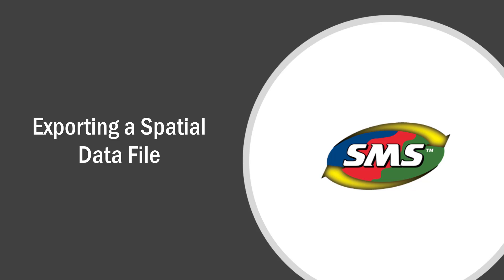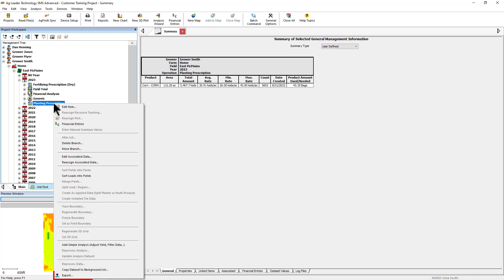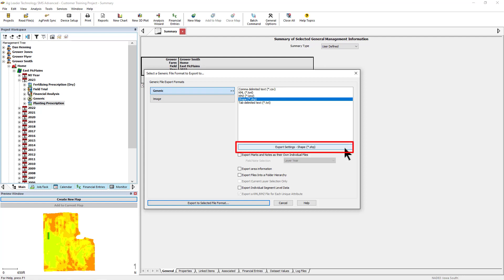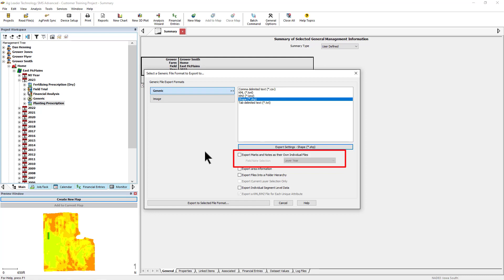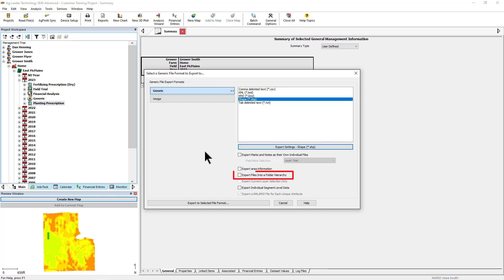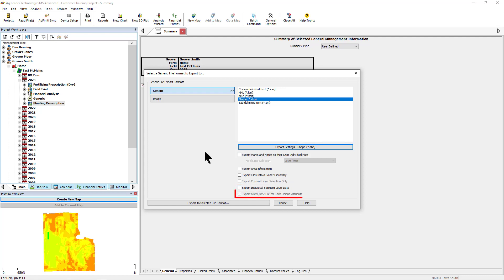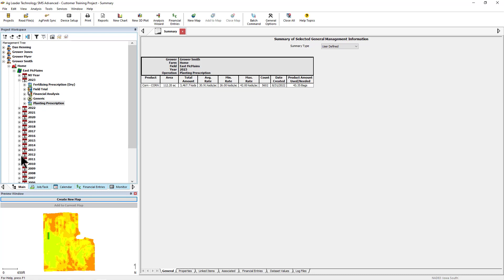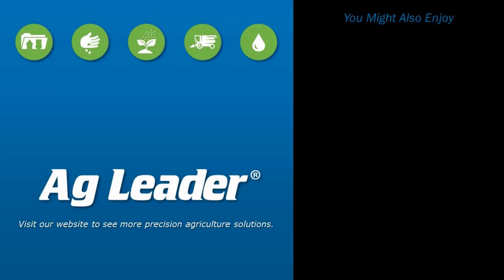Exporting a Spatial File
Learn how to export data from the SMS™ Desktop Software as a generic spatial file.  Spatial file types include Shape (.shp), KML/KMZ, and Comma/Tab Delimited (.csv).